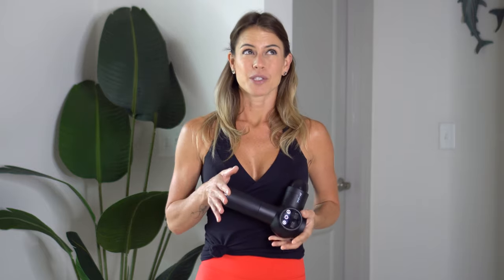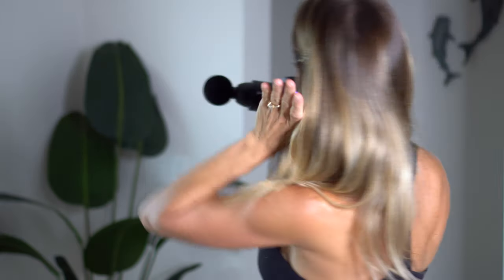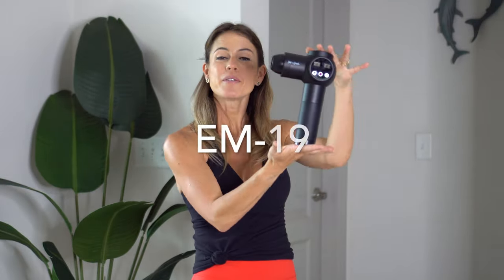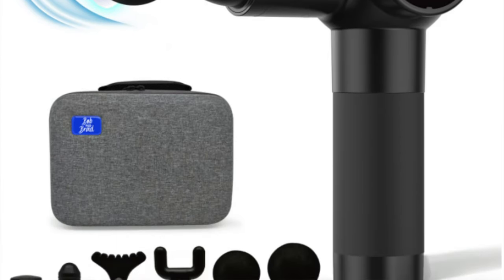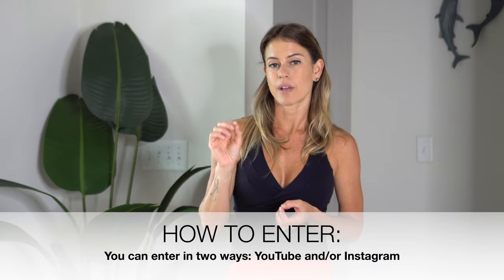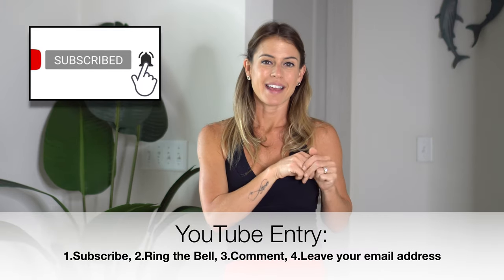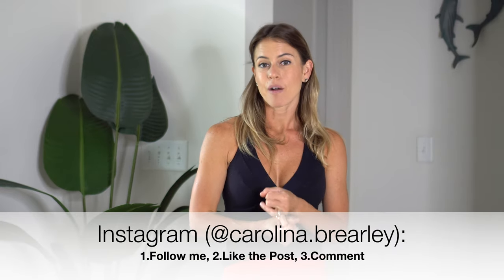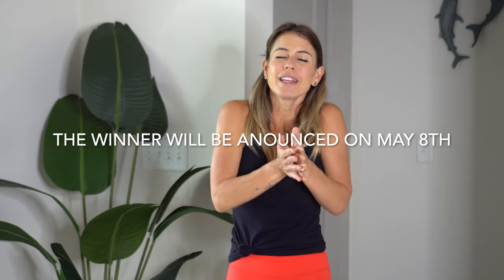MOTHER'S DAY GIVEAWAY!!!! Win a massager Gun (valued at $120) | Carolina B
1.YOUTUBE: 1. 'Ring' the Bell 3. Comment with your favorite Video from my Channel 4.Add your email to your comment
2. INSTAGRAM: 1. Follow me 2. Like the Post 3. Comment with your favorite Video from my Channel

- Entries will close on May 7th 2022 at 11:59pm
- One winner will be randomly chosen from each platform
- Winners will be announced on Mother's Day, May 8th 2022
- Winner will need to share US shipping address. Bob & Brad is responsible for providing and shipment of the massager guns.

You must be at least 18 years old, or get parental/guardian permission otherwise and reside in United States.

00:00 intro
00:57 about the massager gun
2:50 rules!

- Here is the link where you can get Bob and Brad EM-19 in a Walmart near you:

About Me:
Dancing brings me joy and I hope you feel the same way when you move with me. I will be forever grateful for this community we have build together.

XoXo
Carolina Brearley